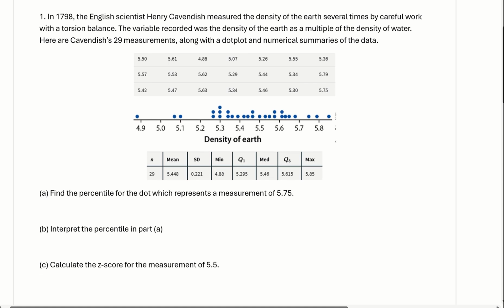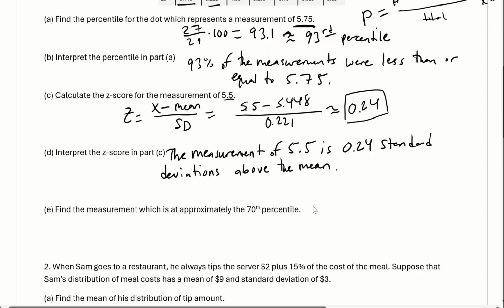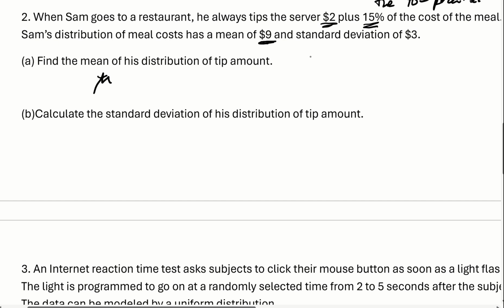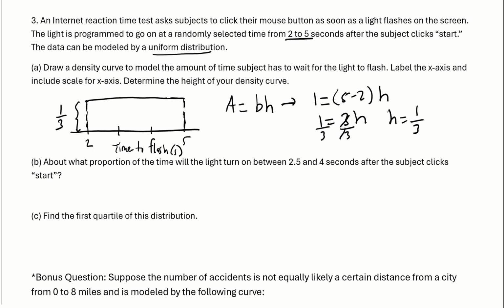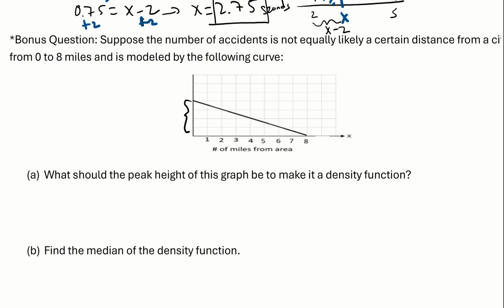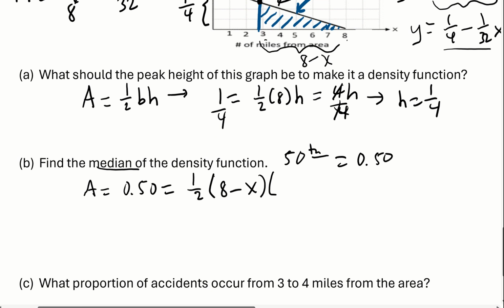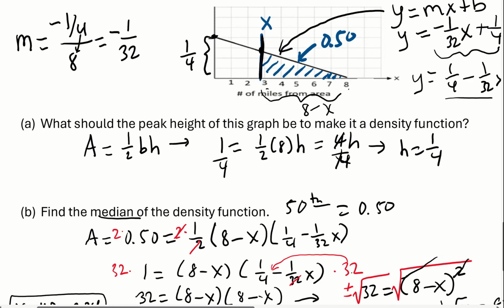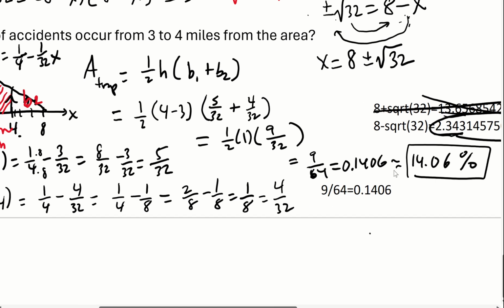Probability & Statistics Lesson 2.1-2.3 Quiz Review